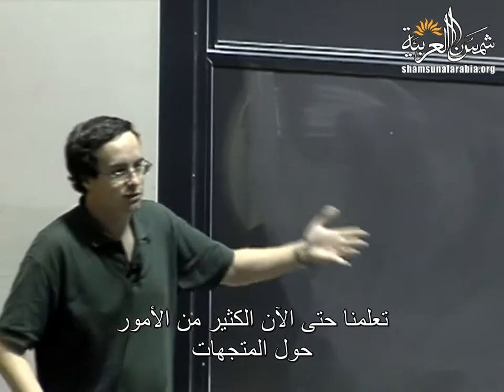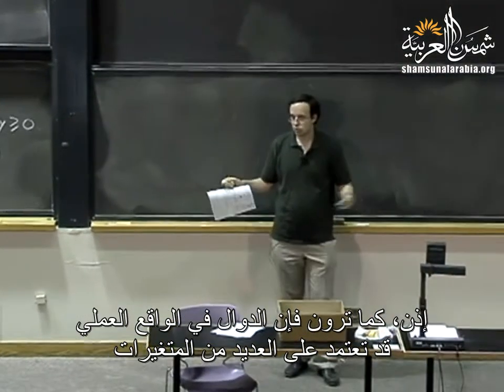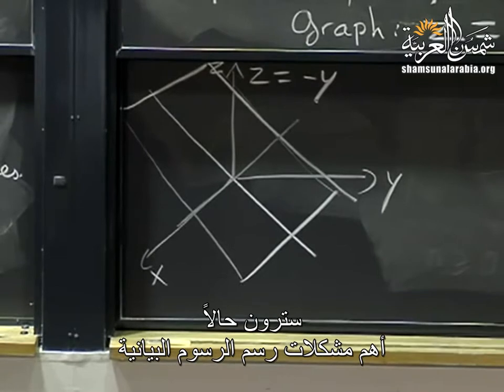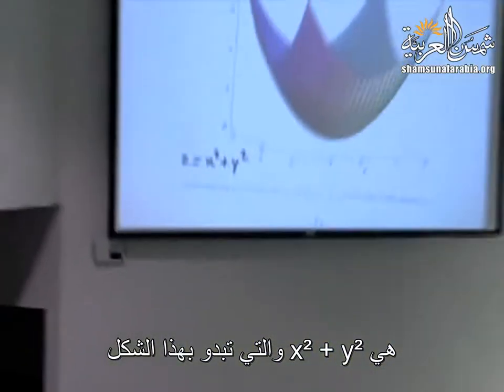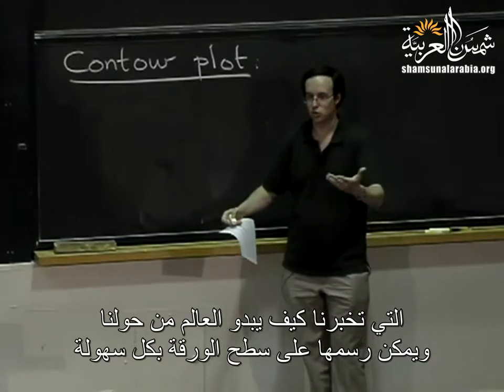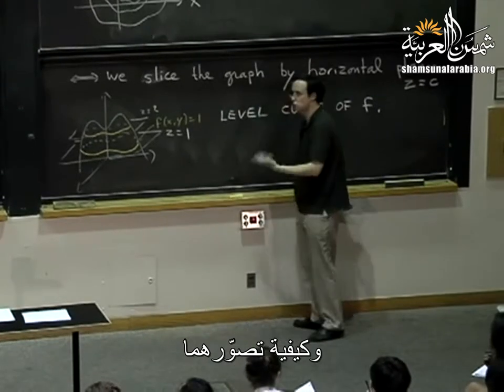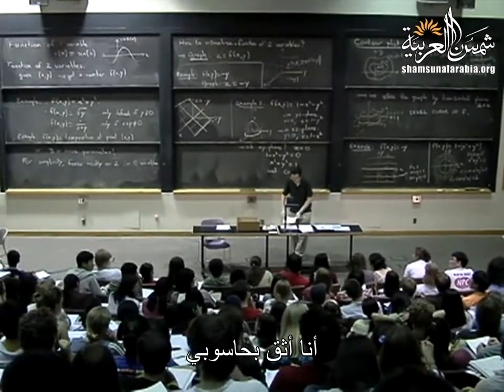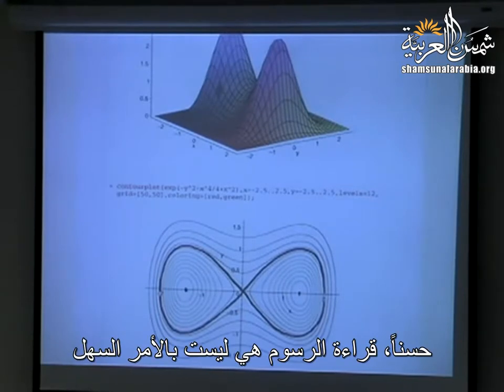التفاضل والتكامل بعدة متغيرات (إم آي تي) 8: منحنيات الرتبة؛ المشتقات الجزئية؛ تقريب السطح المماسي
MIT
المحاضرة الثامنة من مساق "التفاضل والتكامل بعدة متغيرات" من جامعة "إم آي تي" للبروفيسور دينيس أوروكس
وهي عن: منحنيات الرتبة؛ المشتقات الجزئية؛ تقريب السطح المماسي

تعريف بموقعنا